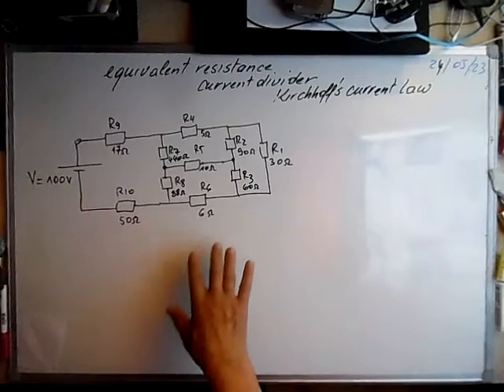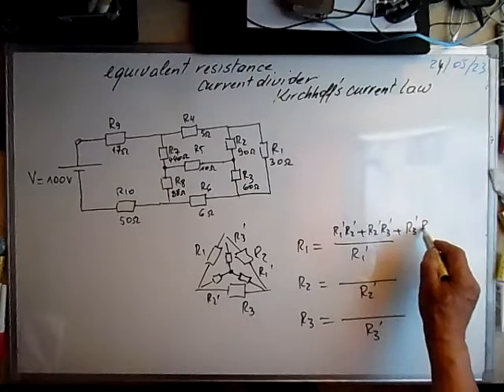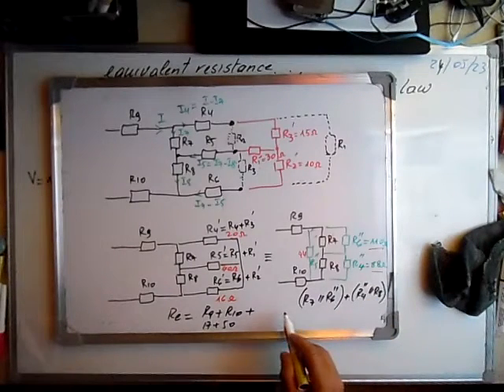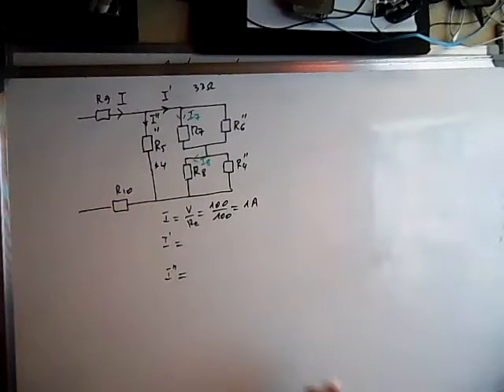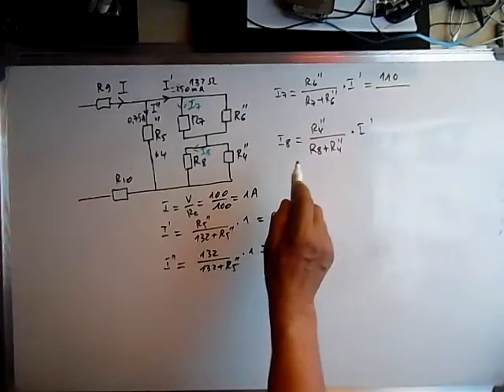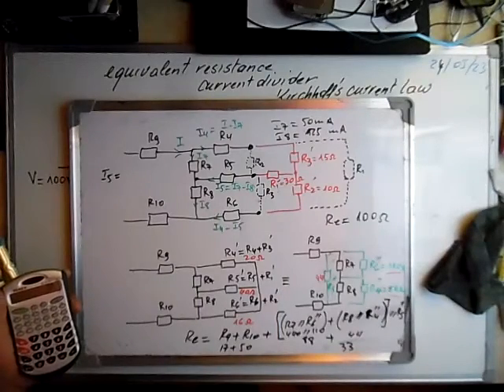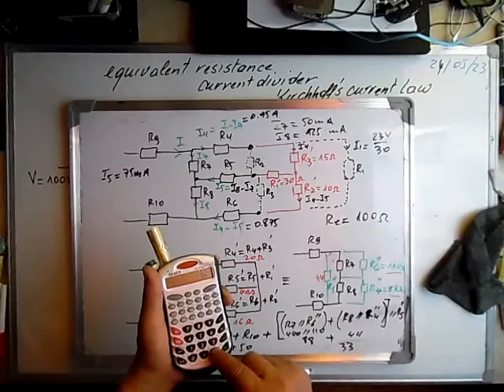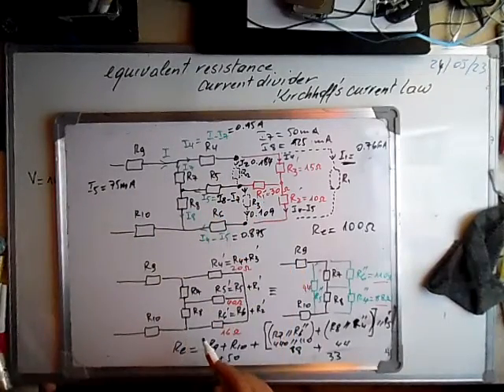Equivalent resistance, current divider, Ohm's law, Kirchhoff's law (24/05/23).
In this video I will show you how to calculate the equivalent resistance, currents using the current divider or the voltage divider.
W tym filmie pokażę jak obliczyć rezystancję zastępczą, prądy za pomocą dzielnika prądu i  transformacja gwiazda-trójkąt
Dans cette vidéo je vais vous montrer comment calculer la résistance équivalente, les courants en utilisant le diviseur de courant et les transformations etoile-triangle.